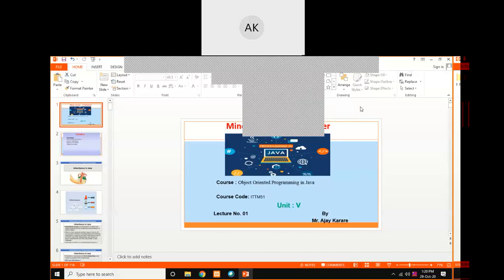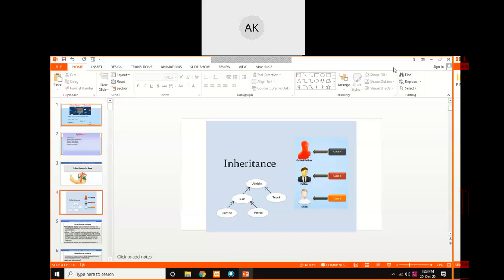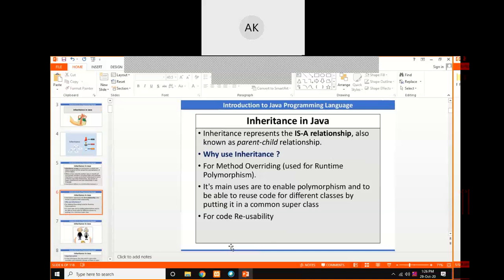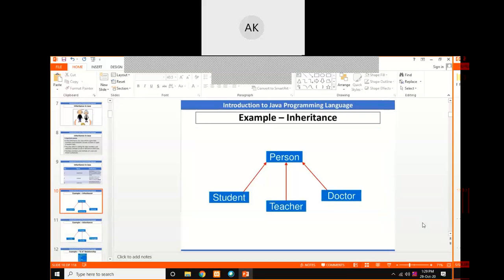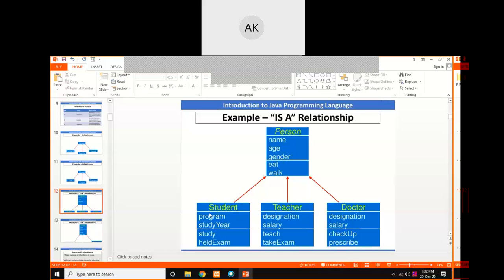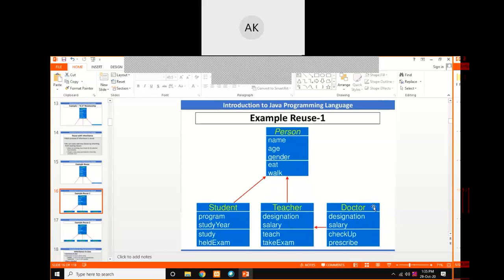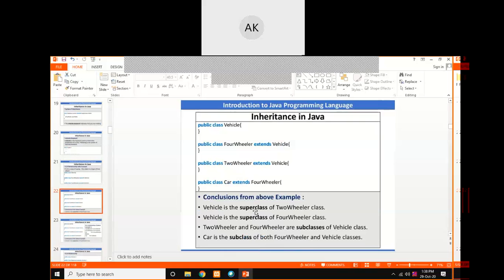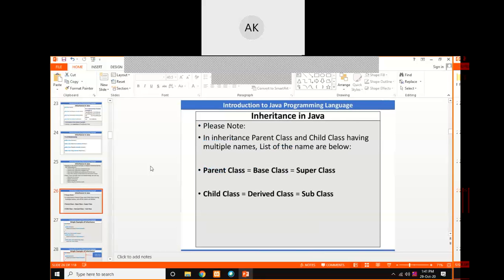Inheritance in Java with real life Applications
Unit : V
Lecture No : 01
Topic : Introduction to Inheritance